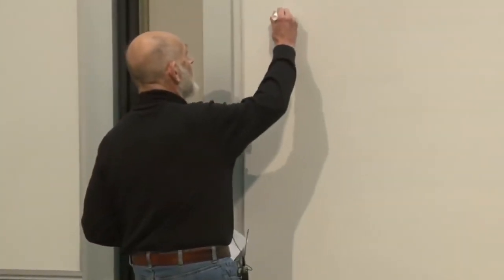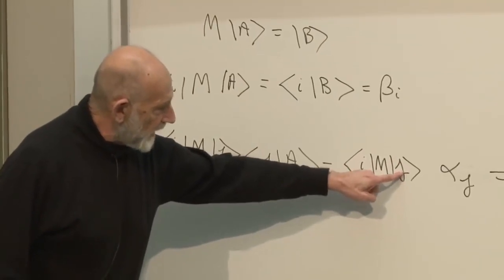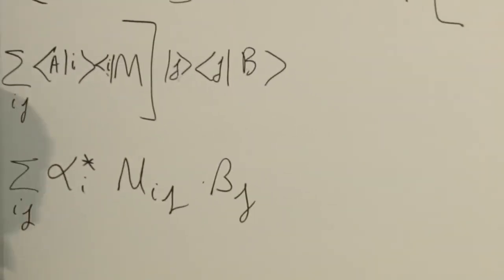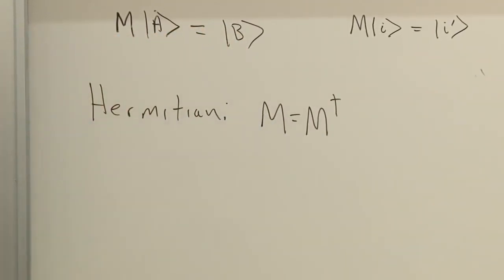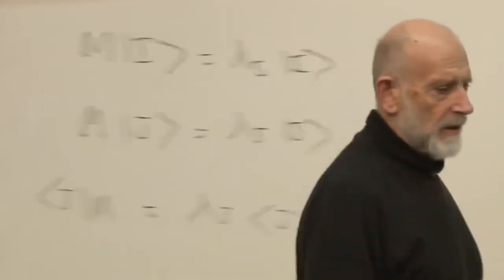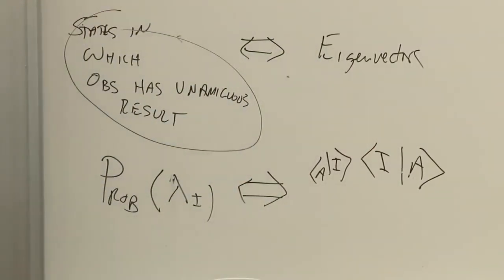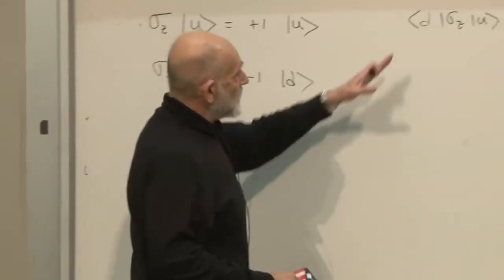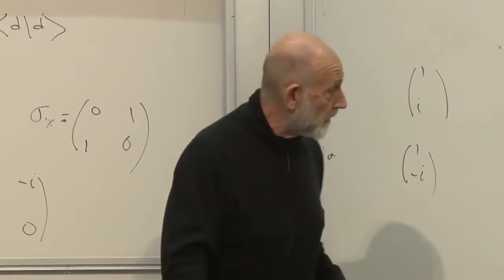The Theoretical Minimum Lecture 3